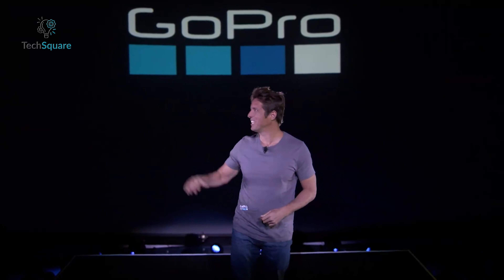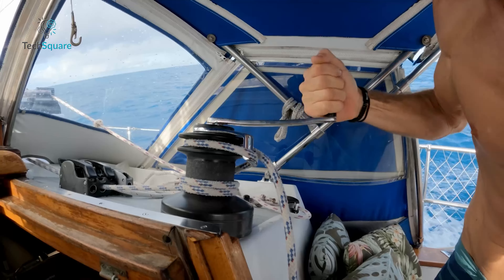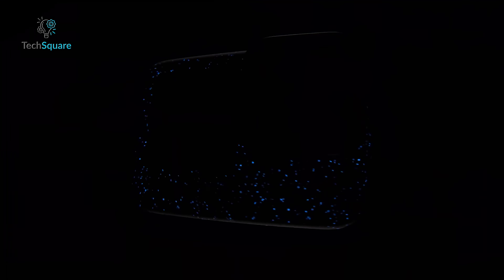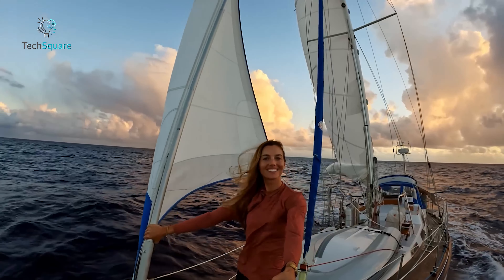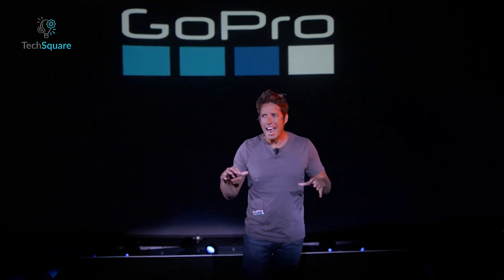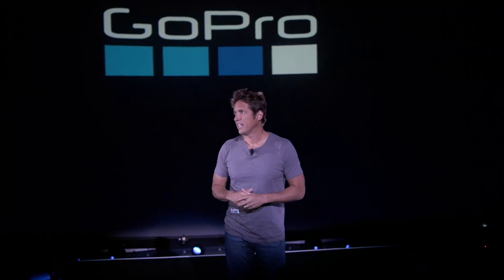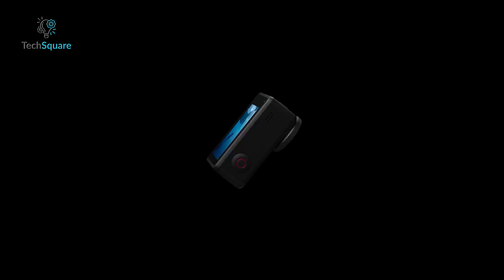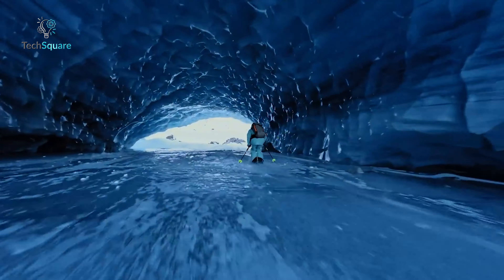GoPro Hero 13 Leaks - Design, Release Date & Price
GoPro continues to dominate the action camera market, consistently surpassing user expectations. As anticipation grows for the Hero 13 Black, many are wondering if it’s worth the wait. Rumors suggest it will feature cutting-edge technology, making the decision even tougher for those considering the Hero 12.